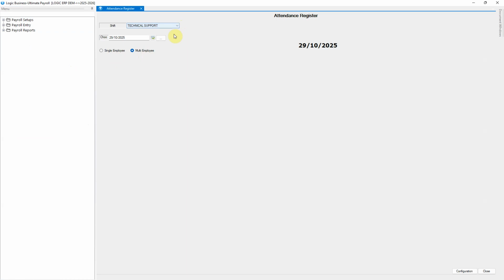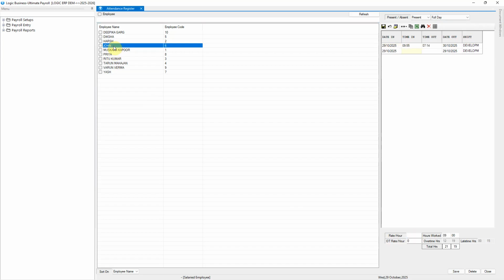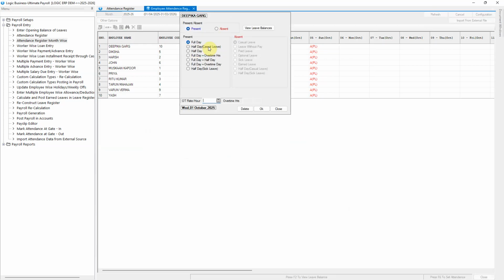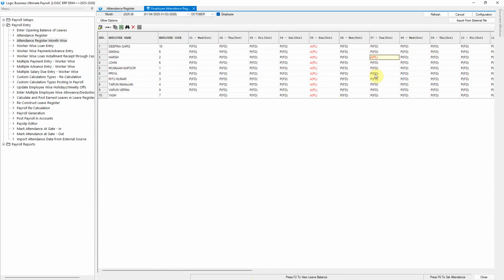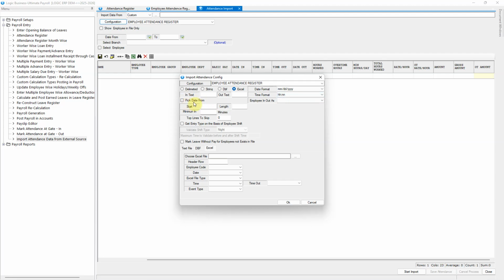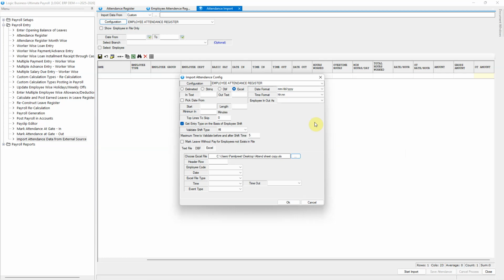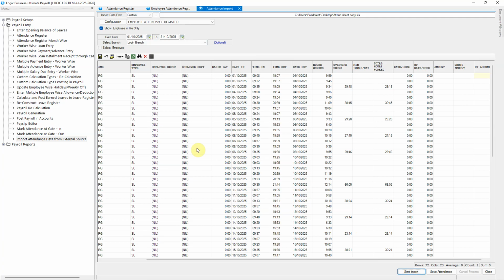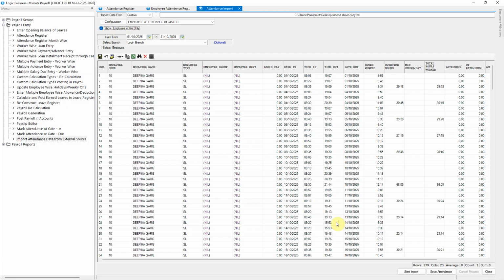How to Record Attendance Manually or via Excel import?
Learn how to record employee attendance manually or through Excel import in LOGIC ERP Software. Understand the complete process of entering attendance data, uploading Excel sheets, and managing records efficiently. Perfect for HR teams and administrators looking to save time and maintain accurate attendance tracking using simple and effective methods.

Simplify Attendance Management—Record & Import with Ease in LOGIC ERP Software!

00:00 – Introduction
00:09 – Overview
00:16 – Manual Attendance Process Explained
00:18 – Navigate to Payroll Entries → Attendance Register
00:23 – Day-wise Attendance Setup Overview
00:30 – Selecting Shift Type & Date
00:33 – Single vs Multiple Employee Attendance
00:45 – Employee List & Attendance Interface
00:49 – Selecting Employee & Marking Attendance
00:55 – Mark Present/Absent with Time In & Out
01:08 – Bulk Attendance for Multiple Employees
01:20 – Attendance Attributes
01:28 – Defining Time In & Time Out
01:36 – Saving Attendance & Total Hours Calculation
01:52 – Sorting Employees